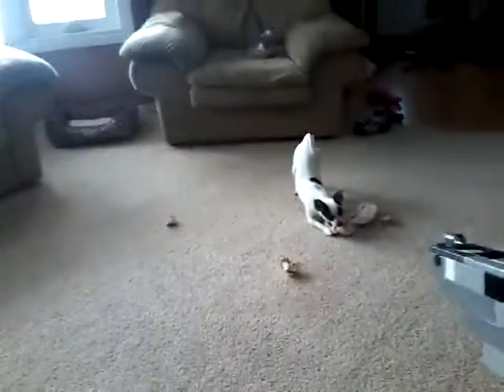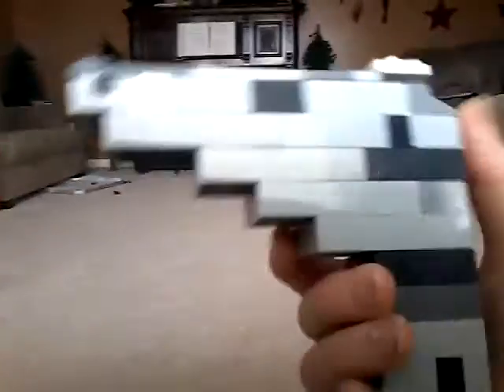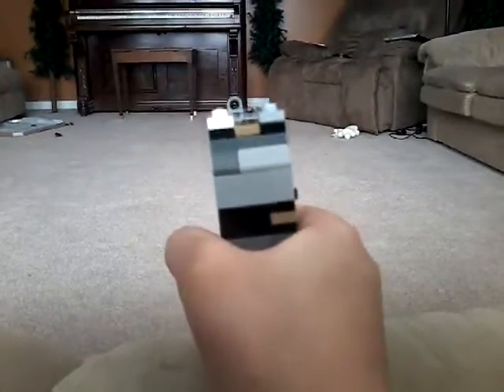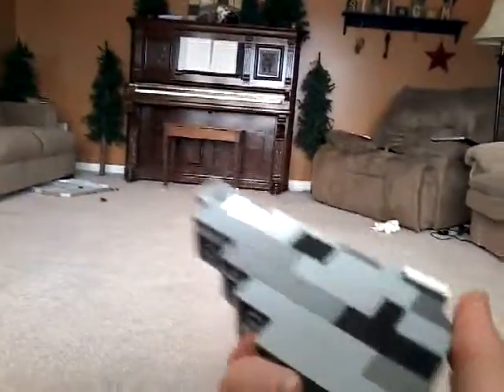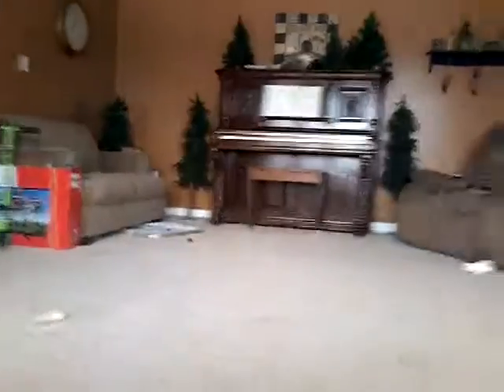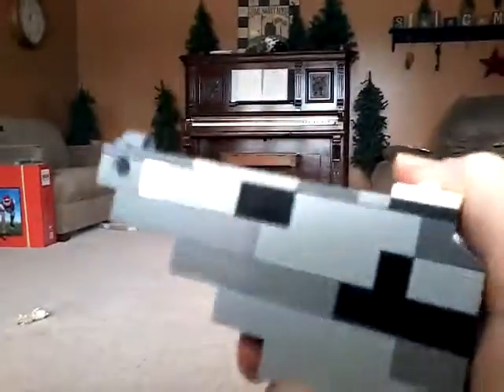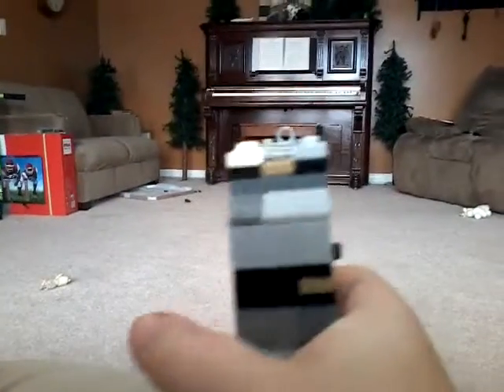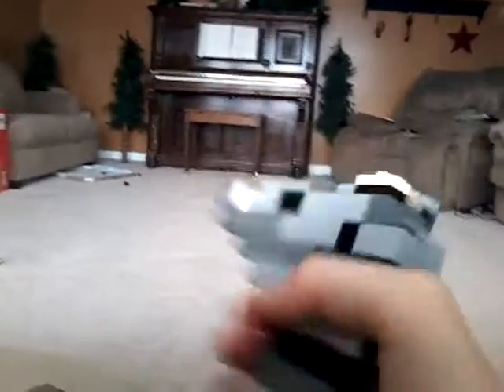Lego m1911 I made in 2015 it is old I think I still have it XD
Hey guys what up one day I wanted to make a gun so I did dis :3